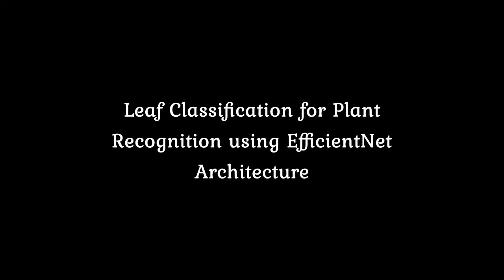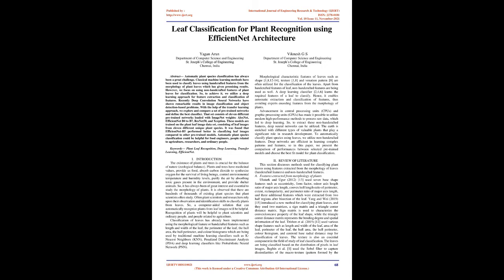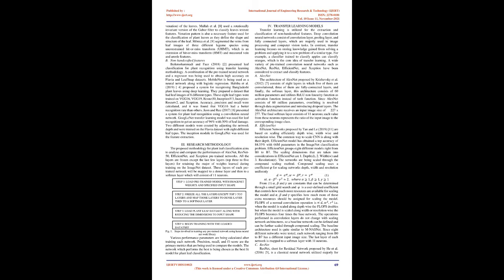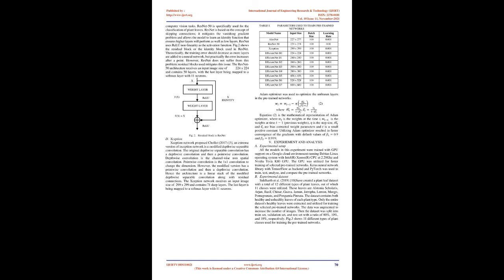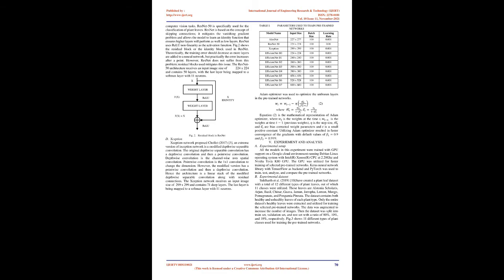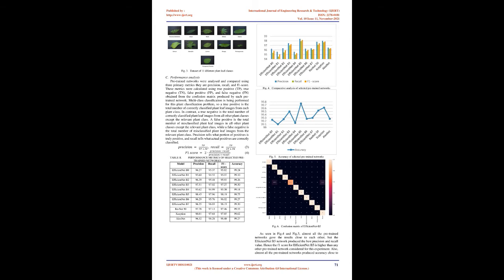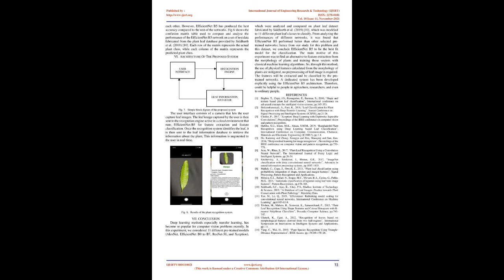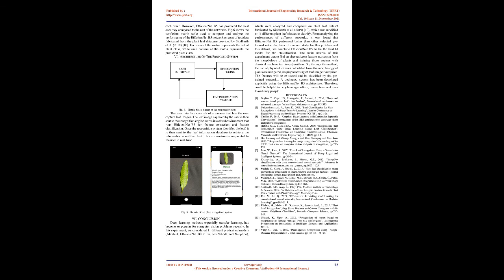Leaf Classification for Plant Recognition using EfficientNet Architecture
Yagan Arun , Viknesh G S

Automatic plant species classification has always been a great challenge. Classical machine learning methods have been used to classify leaves using handcrafted features from the morphology of plant leaves which has given promising results. However, we focus on using non-handcrafted features of plant leaves for classification. So, to achieve it, we utilize a deep learning approach for feature extraction and classification of features. Recently Deep Convolution Neural Networks have shown remarkable results in image classification and object detection-based problems. With the help of the transfer learning approach, we explore and compare a set of pre-trained networks and define the best classifier. That set consists of eleven different pre-trained networks loaded with ImageNet weights: AlexNet, EfficientNet B0 to B7, ResNet50, and Xception. These models are trained on the plant leaf image data set, consisting of leaf images from eleven different unique plant species. It was found that EfficientNet-B5 performed better in classifying leaf images compared to other pre-trained models. Automatic plant species classification could be helpful for food engineers, people related to agriculture, researchers, and ordinary people.